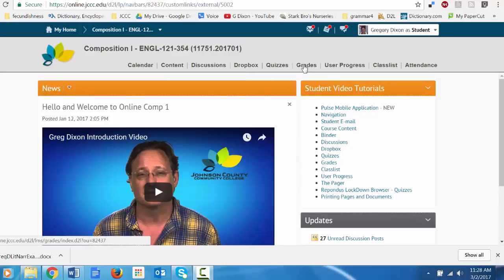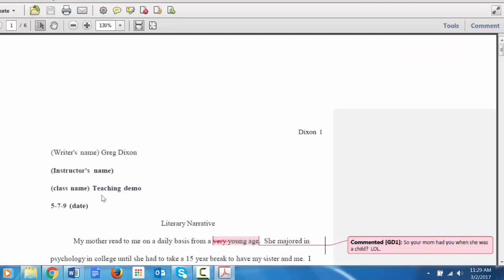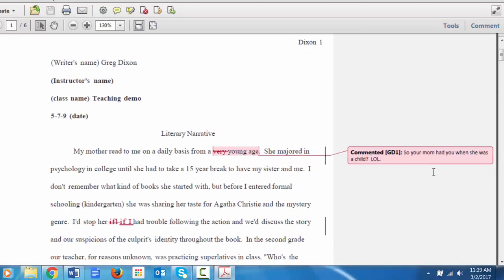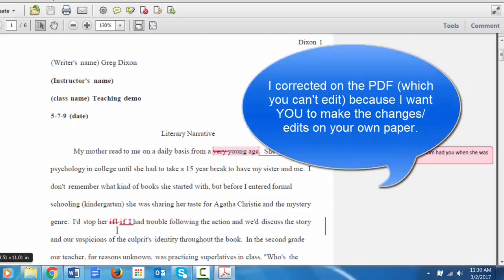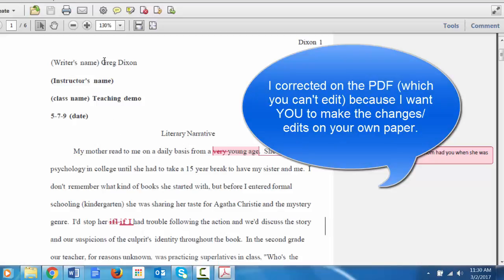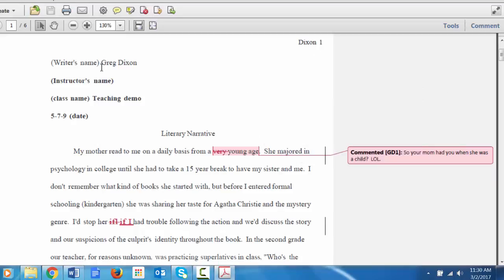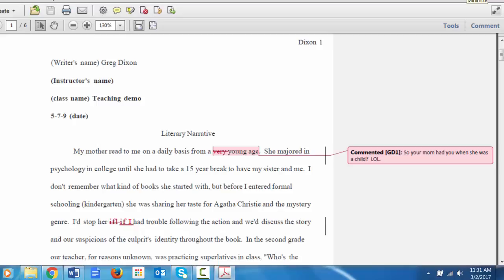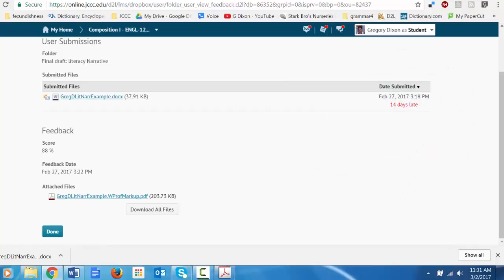SRTOLFeedbackOnRD sp17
Feedback on Rough Draft , how to access, and where to find it.